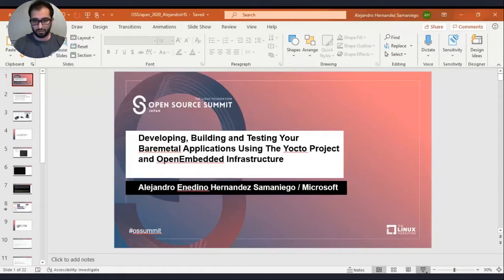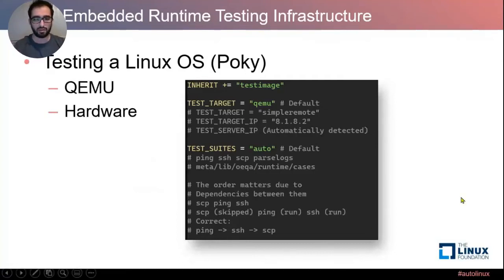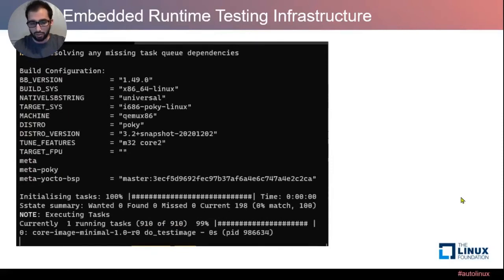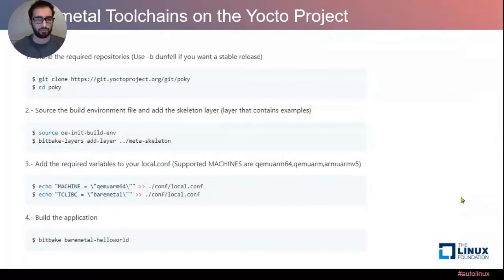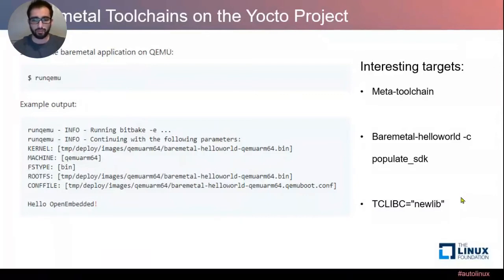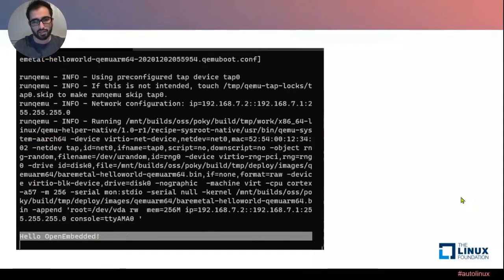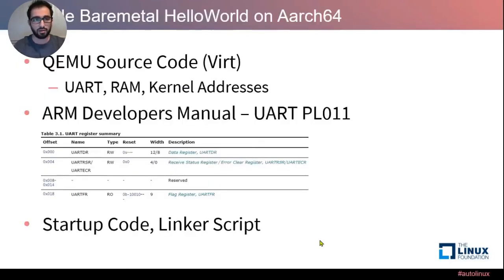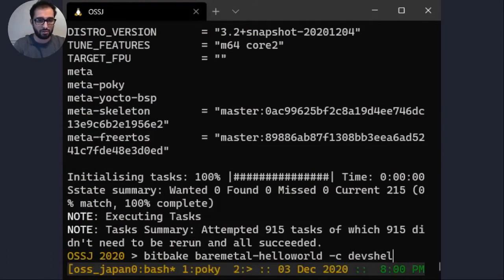Developing, Building and Testing Baremetal Applications Using The Yocto Project & OpenEmbedded...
Developing, Building and Testing Your Baremetal Applications Using The Yocto Project and OpenEmbedded Infrastructure - Alejandro Enedino Hernandez Samaniego, Microsoft